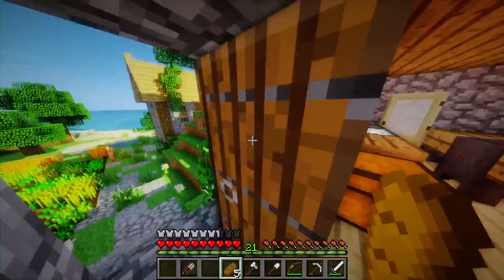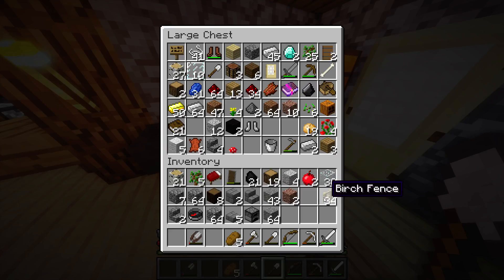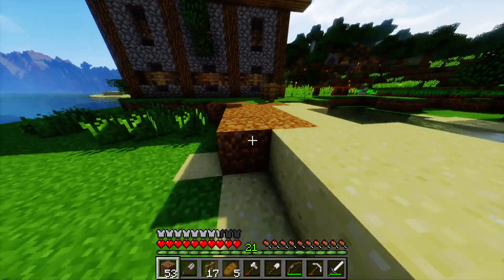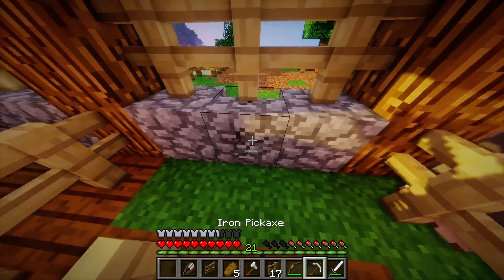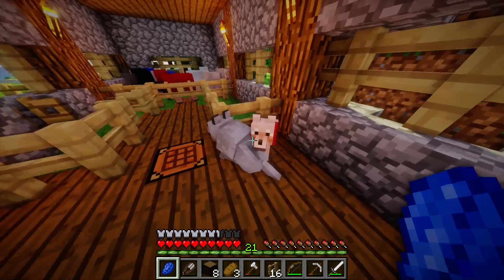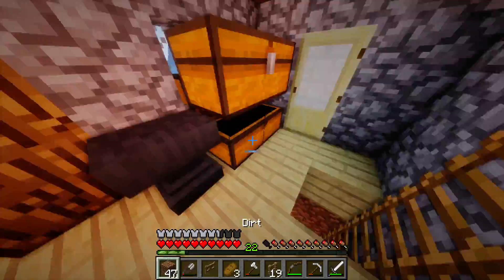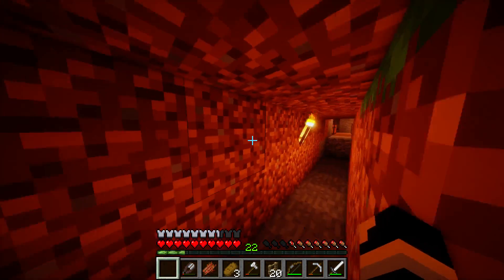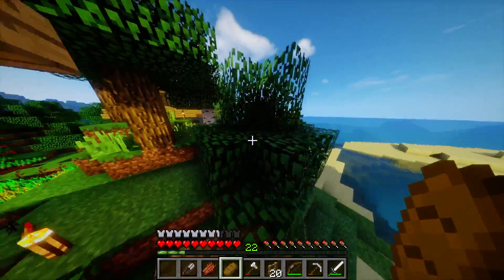★ Minecraft ★ Lets Play: New Updates to the Place! :Episode 20 with shaders!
One Life, One Man, One Goal = SURVIVE =
         ★Minecraft★
===Awesome Sauce===